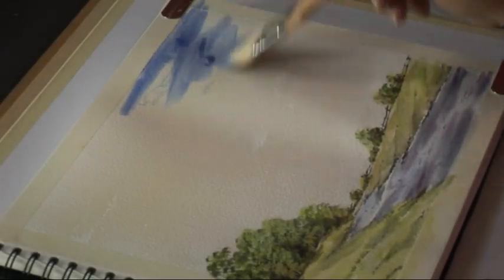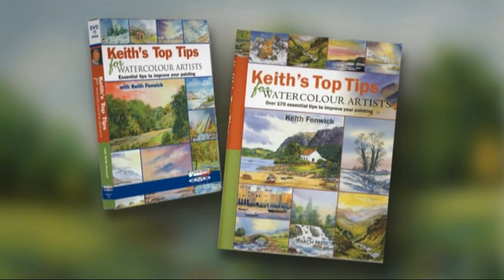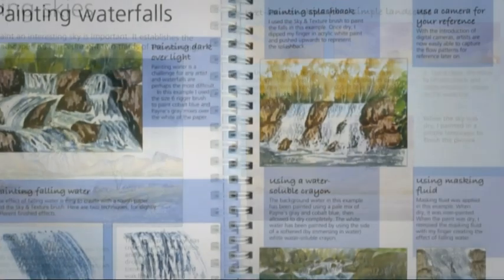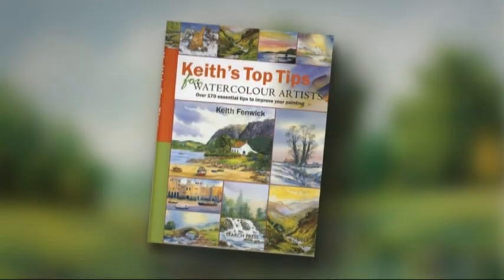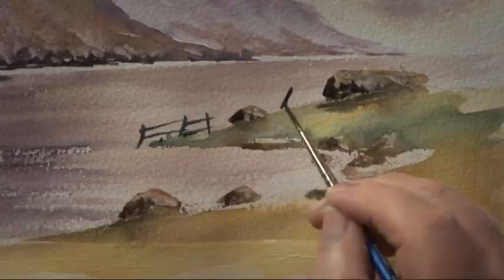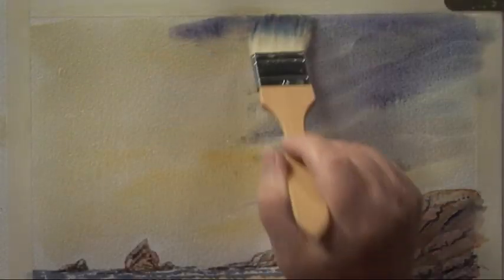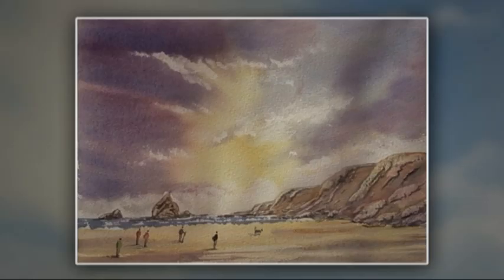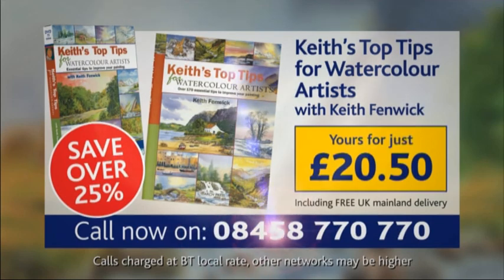Keith Fenwick's Top Tips for Watercolour Artists Book & DVD Set (KFD2)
Here's an exclusive UK Offer on Keith Fenwick's Top Tips for Watercolour Artists Book and DVD Set... also available online by seraching for the offer code